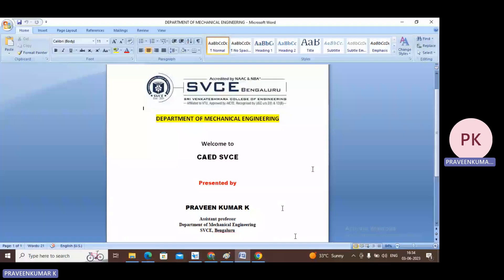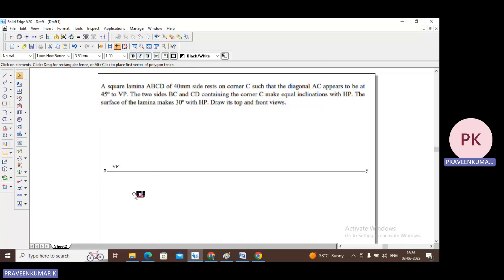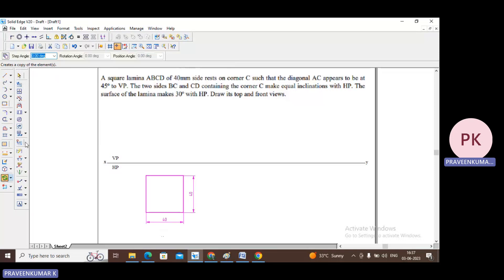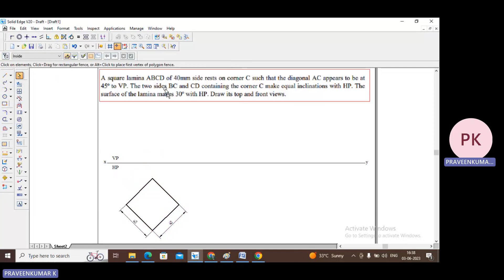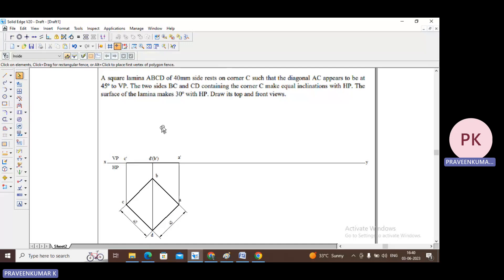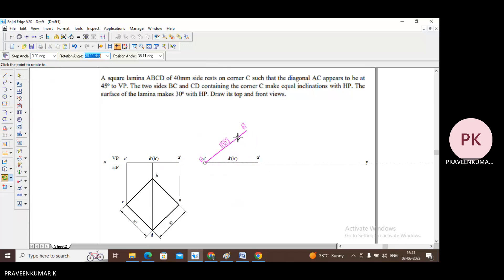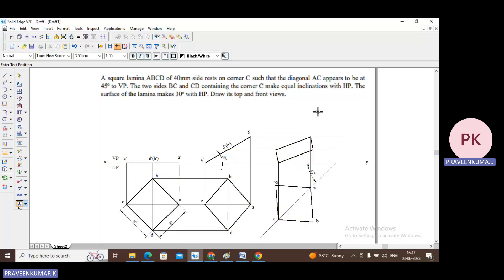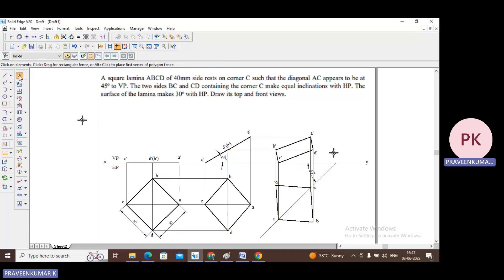Lecture 11-Square Lamina corner resting on HP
SOLIDEDGE V20, CAED SVCE TUTORIALS, VTU CAED